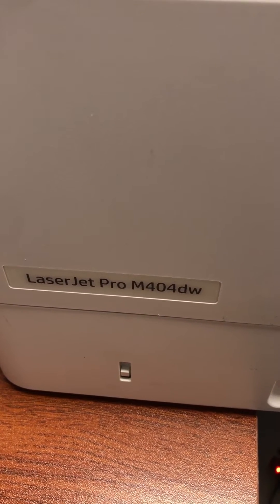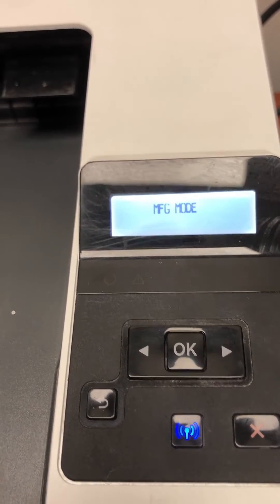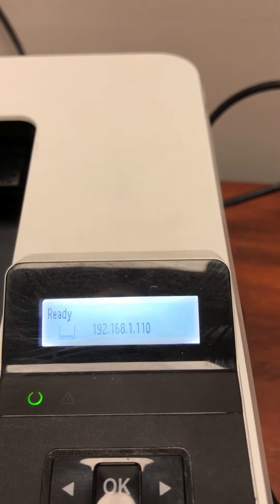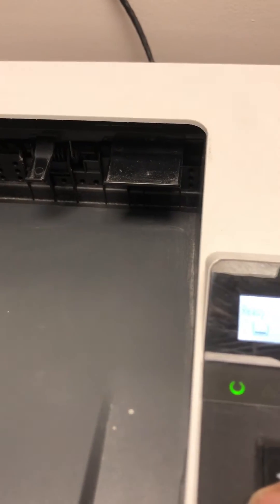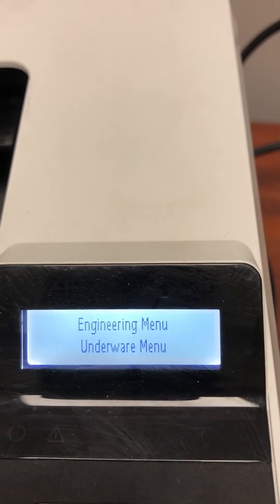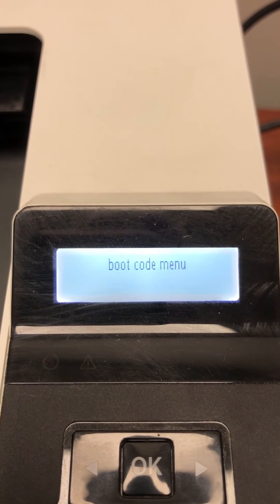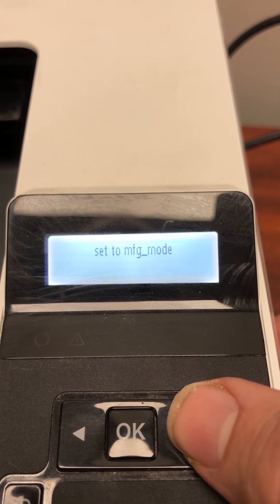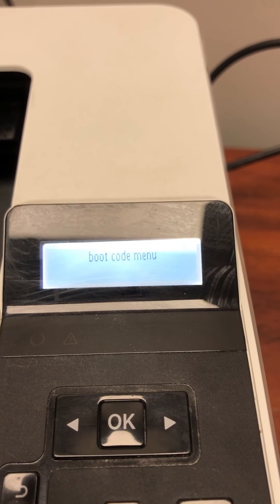MFG MODE error on HP M404. Help I can't print! Fixed in 2 minutes without a reset!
If your printer is stuck in MFG MODE and you can't print, watch this 2 minute video. I'll show you how to get out of MFG MODE without resetting your printer.